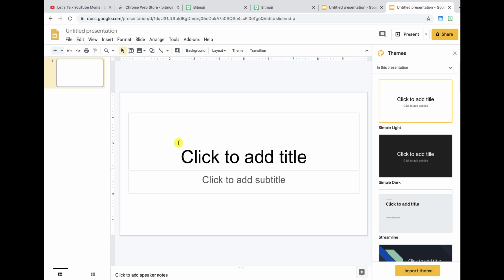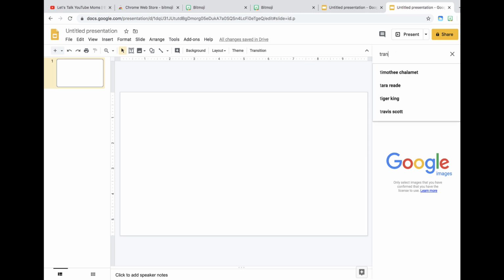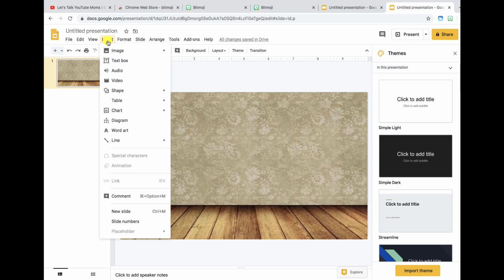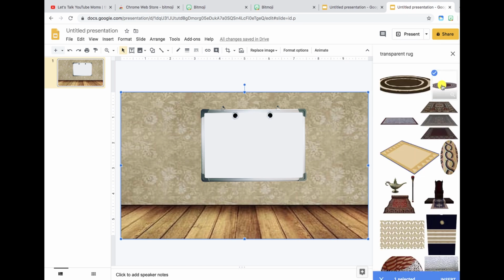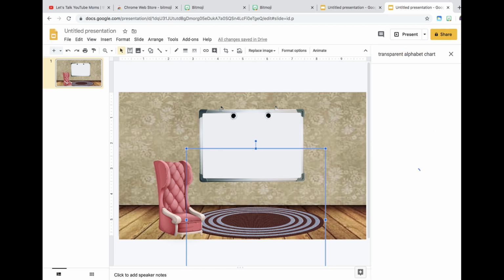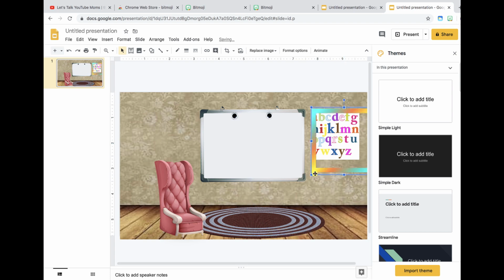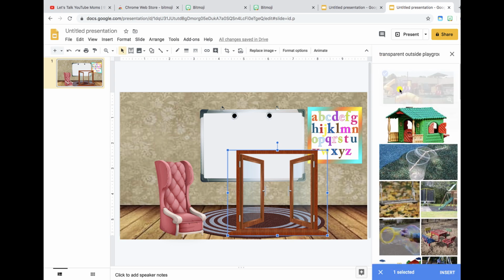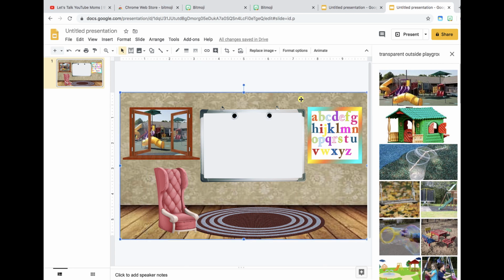BItmoji Virtual Classroom Tutorial in Google Slides!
Teacher Tutorials:
New video lessons for teachers! Bitmoji basics tutorial on how to create a virtual background classroom scene in Google Slides.

Main Websites:
kamasingmusic.com (Learning Music For Teachers, Parents, and Kids)

Sign up to become a Member and receive FREE GOOGLE Slides activities, discounts, e-gifts,  or Worksheets Monthly!